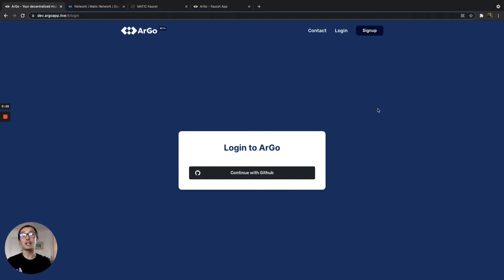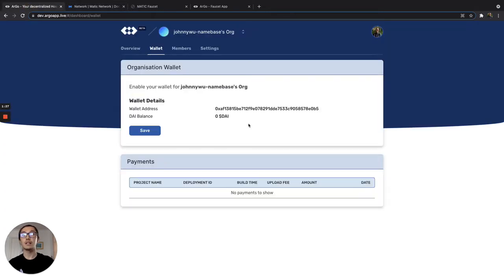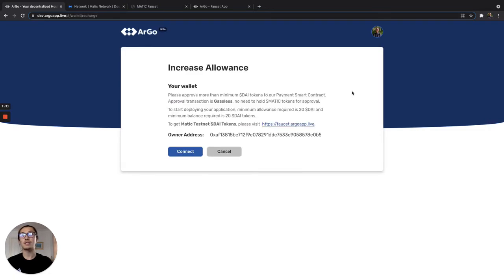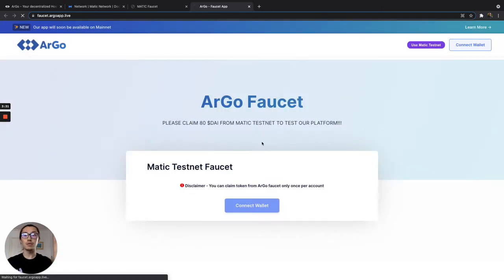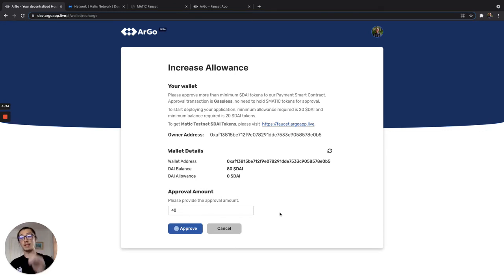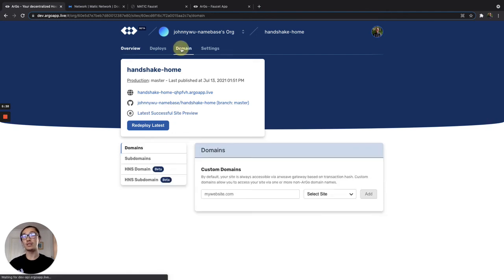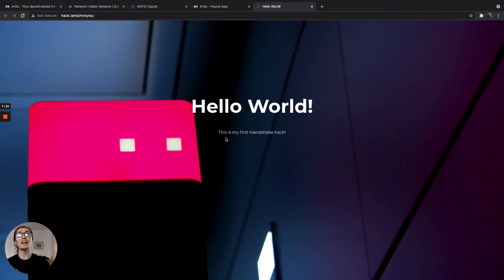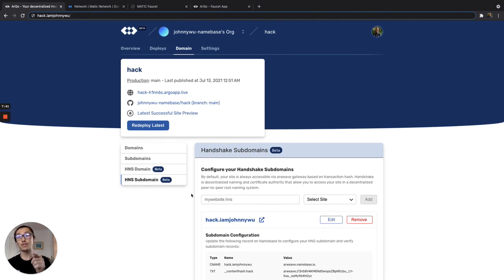How to create a decentralized website using ArGo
ArGo makes it super easy to deploy your website or app to a decentralized storage solution like Arweave or Skynet.